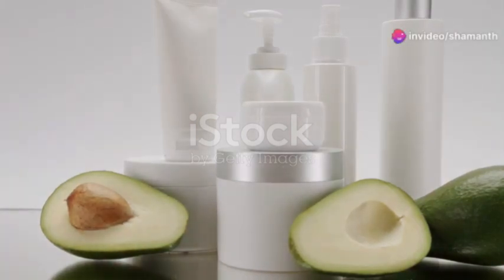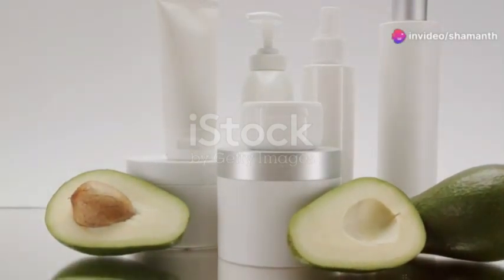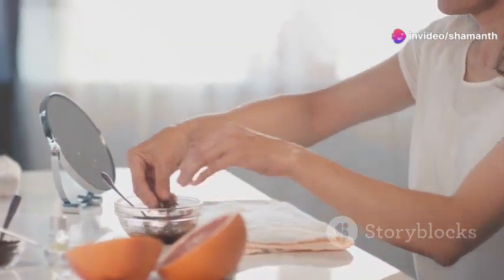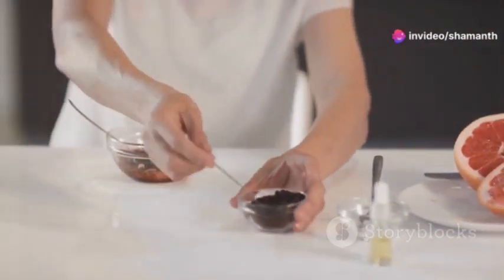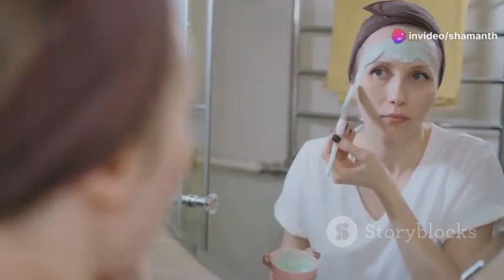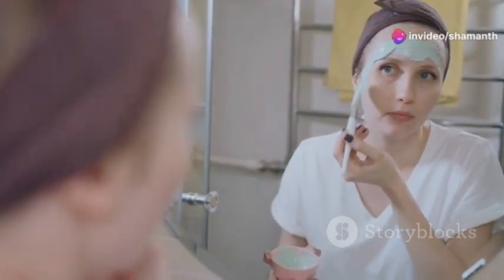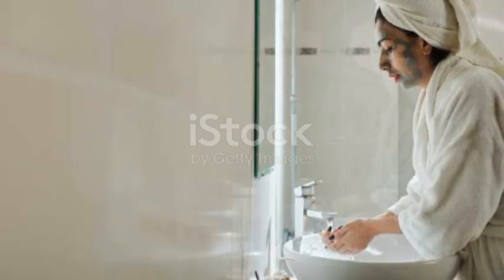BEST SKIN CARE!!!!!!